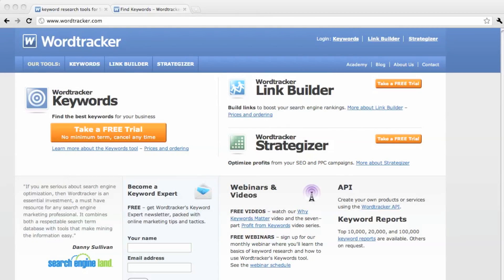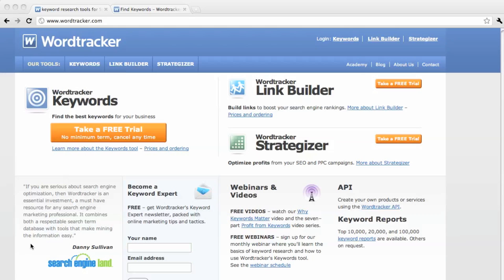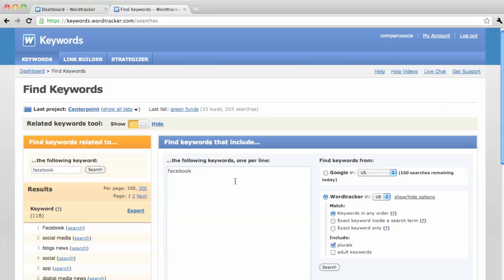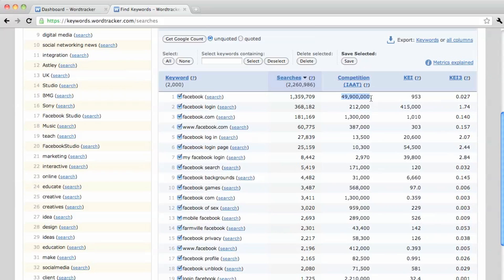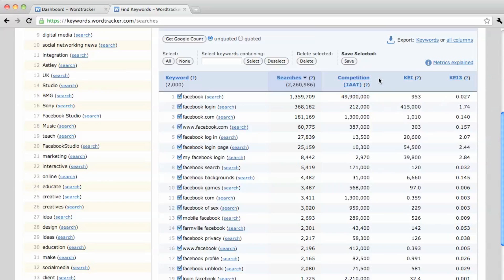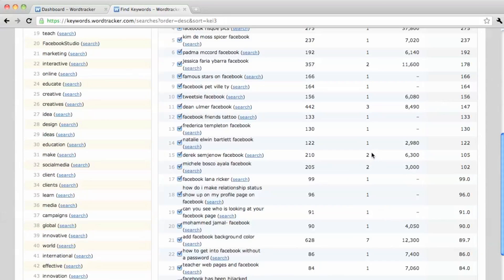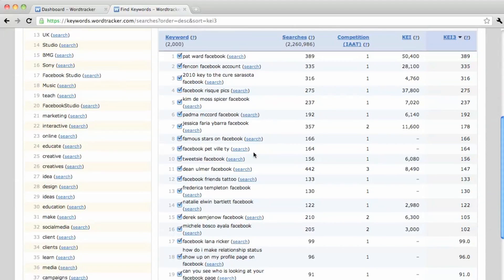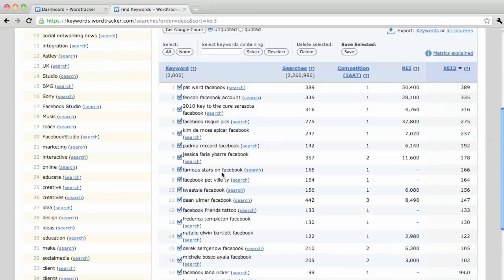How to find good SEO keywords using Wordtracker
giving you a tutorial on how to use wordtracker to find keywords with high search volume with little competition. This is ideal for quickly ranking in Google.

Then you will want to go to the keyword section. Let's say that we're interested in Facebook and you'll be given a long list of Facebook related keywords. There are about 1.3 million searches per day for Facebook but the competition is almost 50 million so the chances of ranking for this is very unlikely. Competition is found out by a page that has link with that anchor text and the title tag.

There is also the KEI3 filter which divides the number of searches by the number of competing pages and this gives lots of opportunities for ranking with the keyword or key phrase.

This method provides a great way to do Search Engine Optimization in niches that haven't been tapped yet.